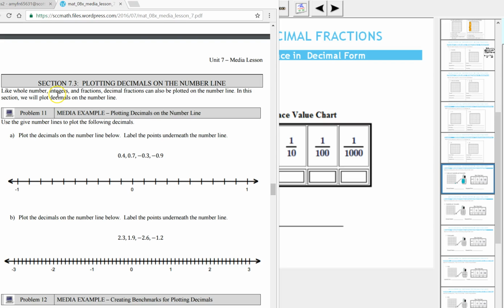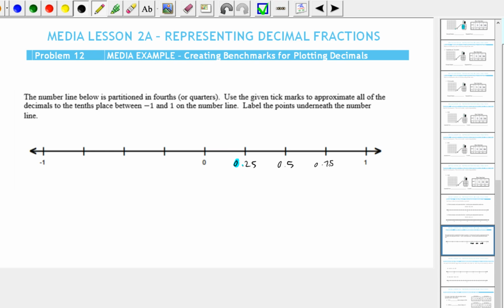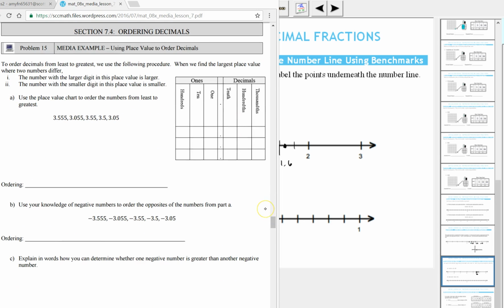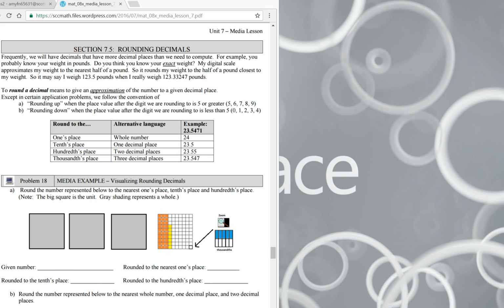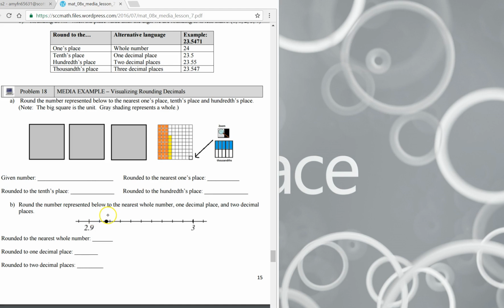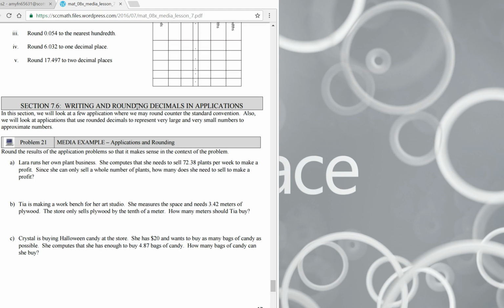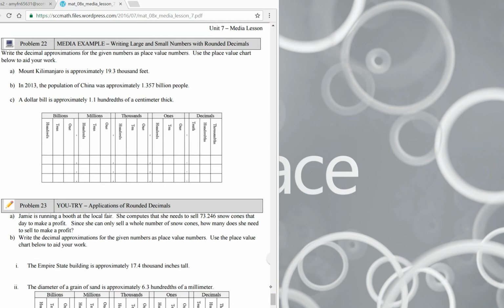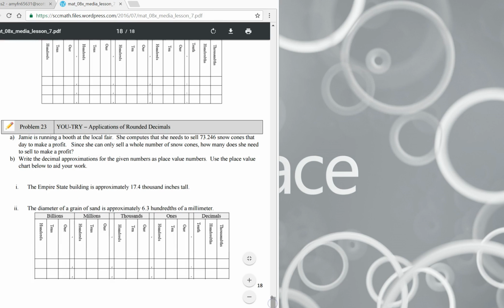Teacher Unit 7- Video 2 Sections 7.3 - 7.6